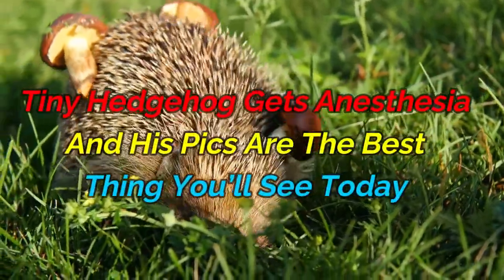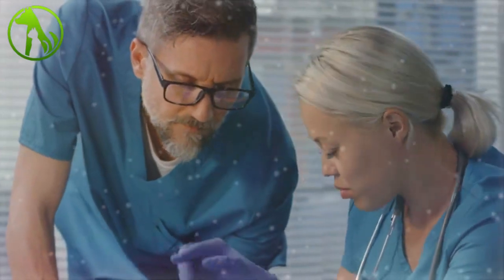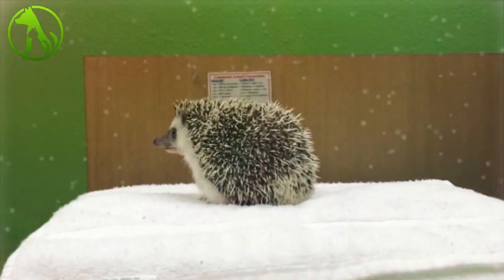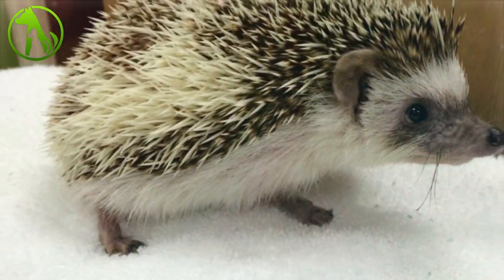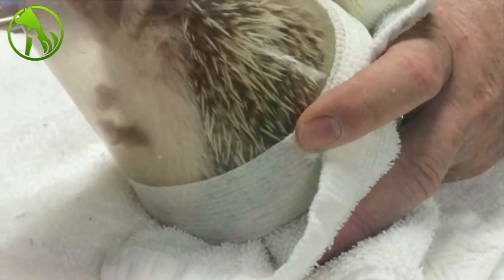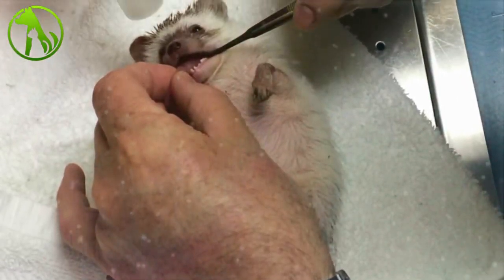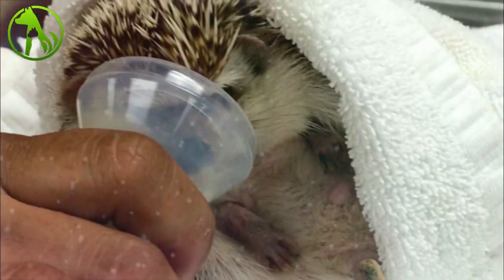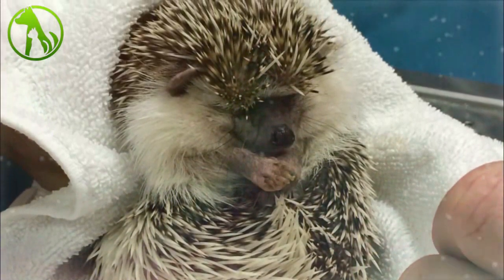Tiny Hedgehog Gets Anesthesia, And His Pics Are The Best Thing You’ll See Today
This guy’s pride and joy happens to be a little hedgehog named Benny. They are best buds so whenever little Benny needs something, his human is on point ready to take care of his little friend. Benny needed an oral exam that was going to require anesthesia so they headed down to the vet for a checkup. Benny’s human decided to document the whole ordeal and may have just possibly captured the cutest thing ever with his camera. These pics are adorable. Check out the story below about Benny The Hedgehog under anesthesia.